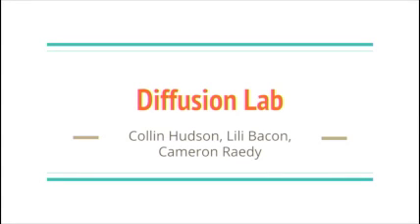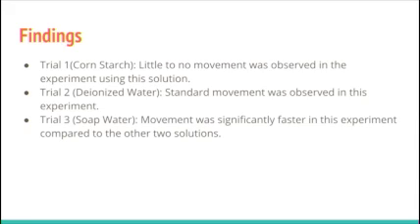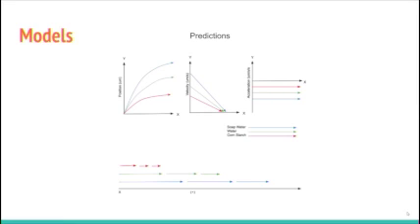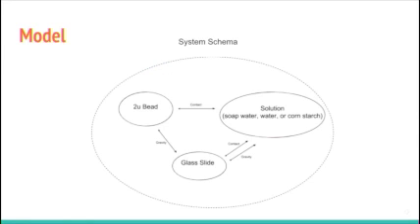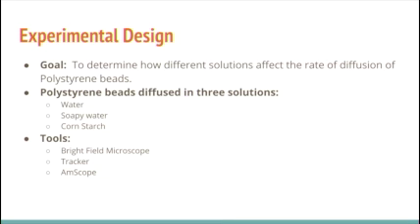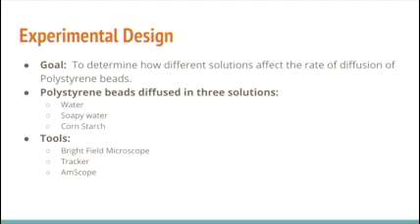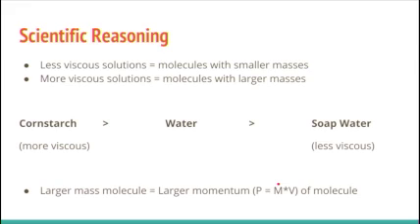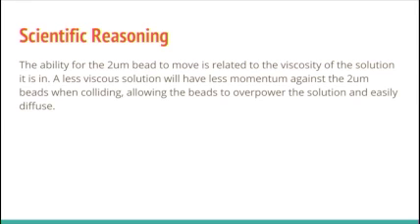Diffusion LB 273 Lab - Group 5A